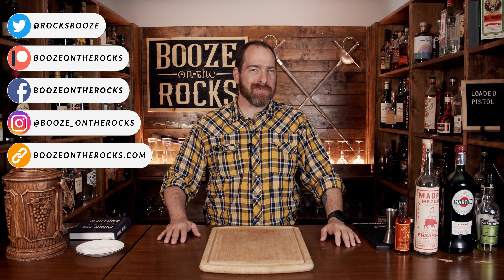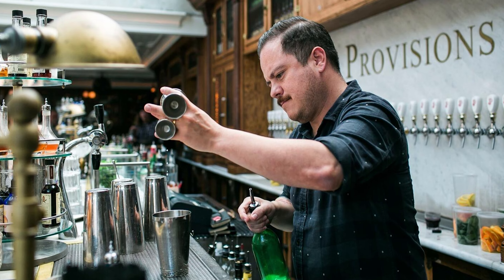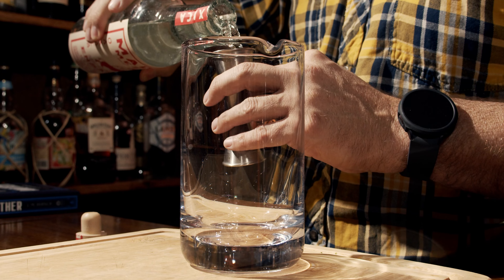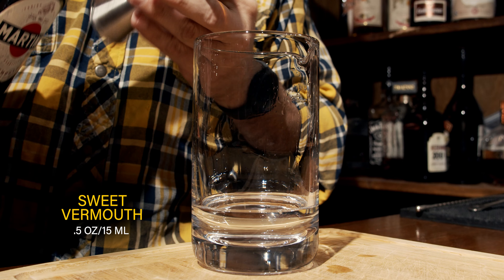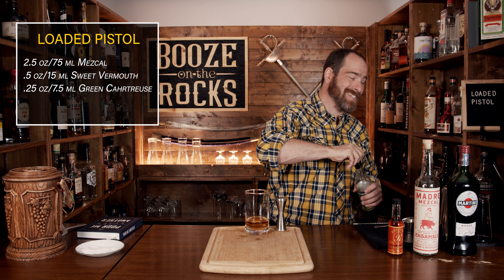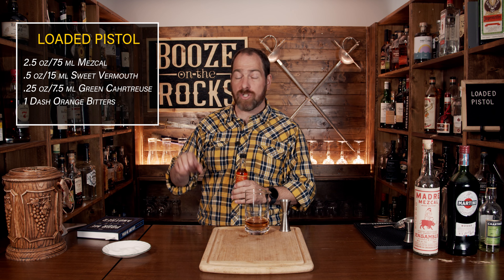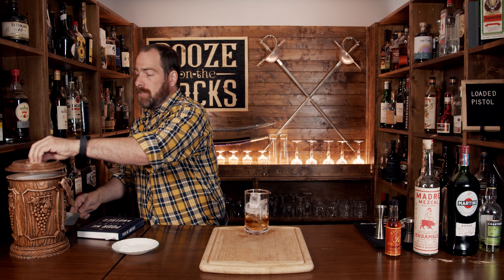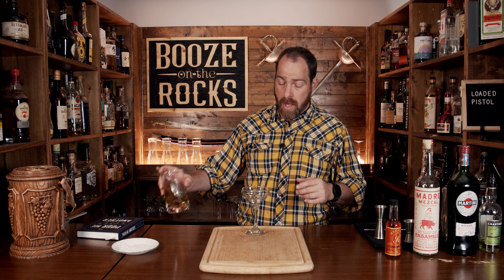Loaded Pistol Cocktail Recipe | Booze On The Rocks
Today on Booze On The Rocks, we made the Loaded Pistol cocktail recipe. This is a modified version of the original that was created by Erick Castor of the Polite Provisions in San Diego. It increases the amount of Mezcal and, decreases the Sweet Vermouth and Swaps the Streyga for Green Chartreuse. This brings the smokiness of the Mezcal front and center, accentuating it with a little bit of sweetness and slight herbal notes. Try it out, and let me know what you think.

🍸 GLASSWARE 🍸

📗 FAVORITE BOOKS📗

LOADED PISTOL

2.5 oz/75 ml Mezcal
.5 oz/15 ml Sweet Vermouth
.25 oz/7.5 ml Green Chartreuse
1 Dash Orange Bitters
1 Pinch of Salt

Method

1. Add all of the ingredients to a stiring vessel.
2. Stir with ice for 30 seconds.
3. Strain into a Coupe.